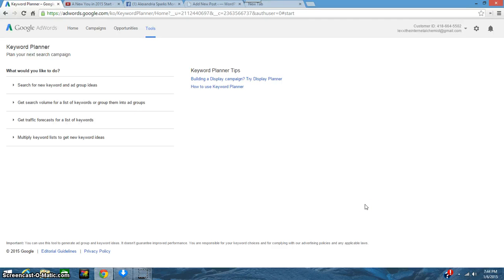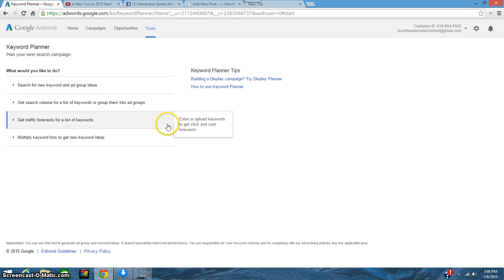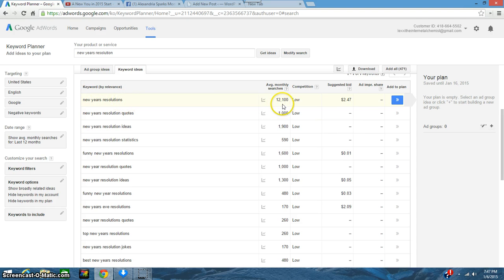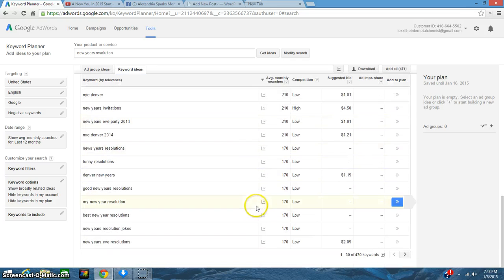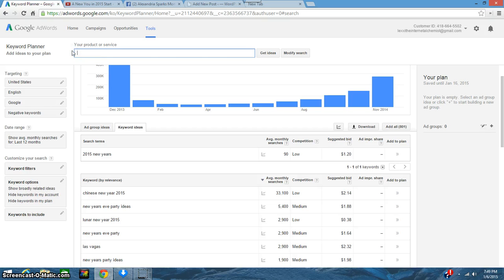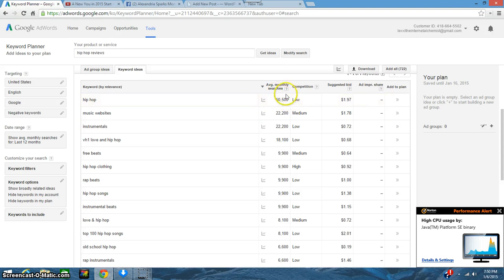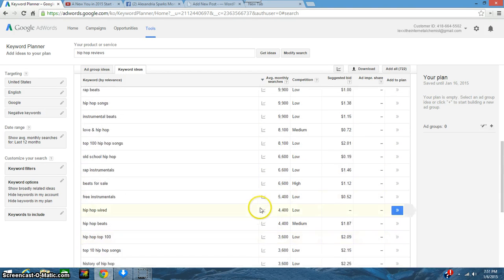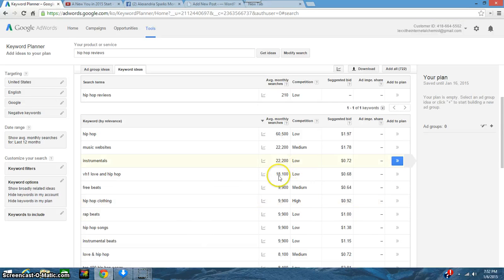The Basics on Finding New Keywords for Your Blog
Finding keywords for you blog is simple. There are different tools to use but I personally use the Google Keyword planner
watch the video for to find out how to find the best keywords for your blog or website